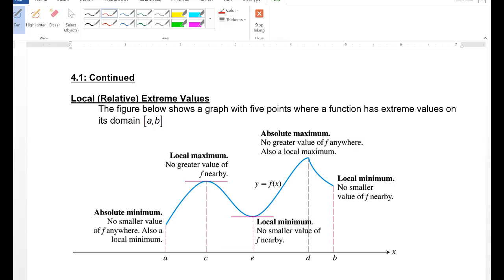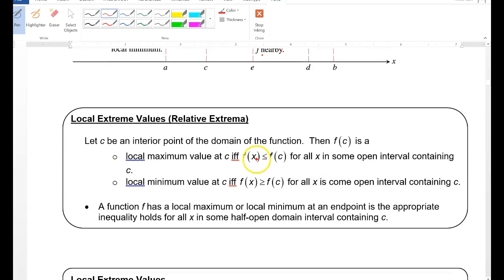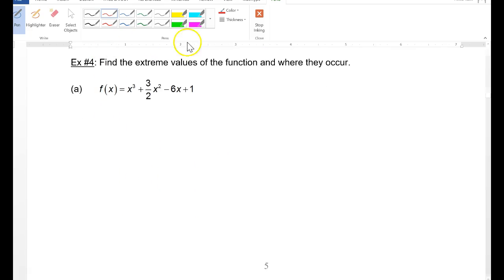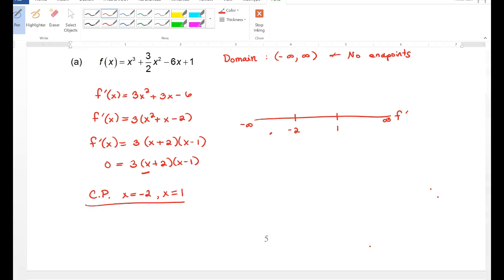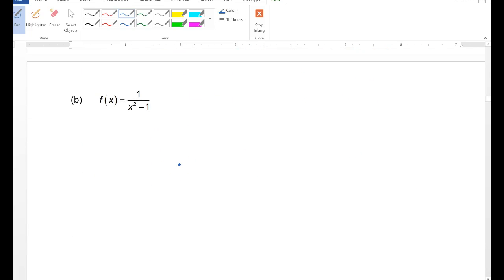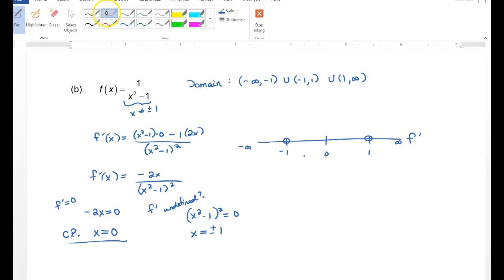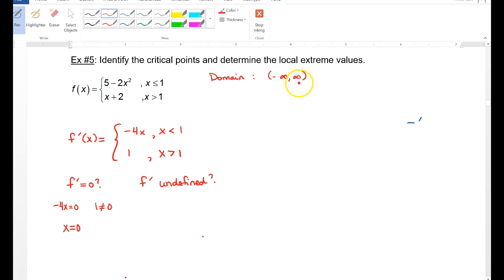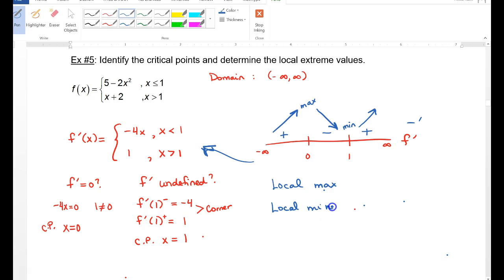Calculus Lesson 4.1